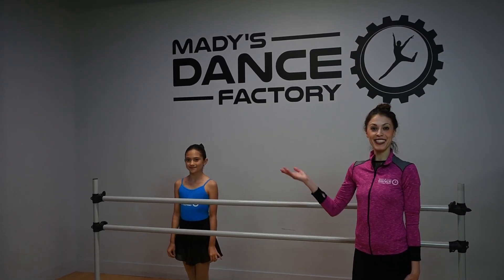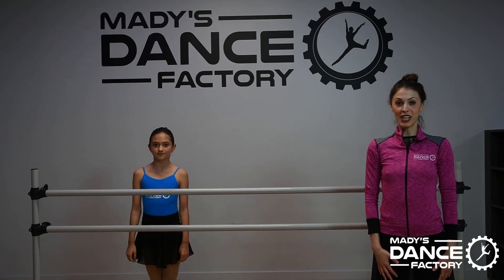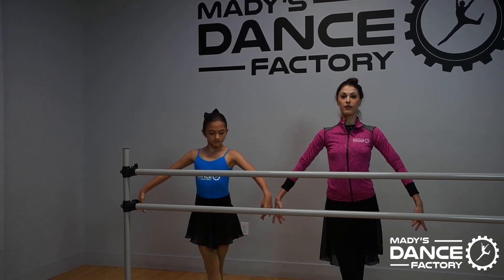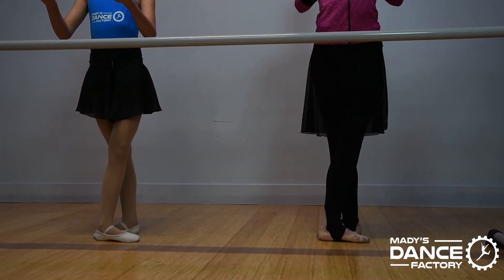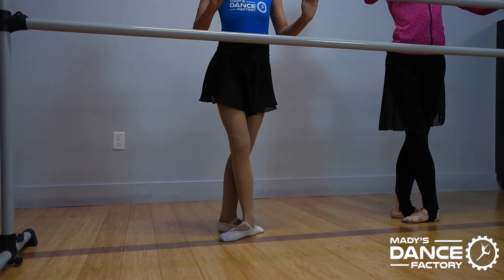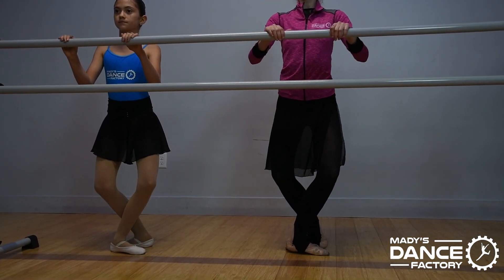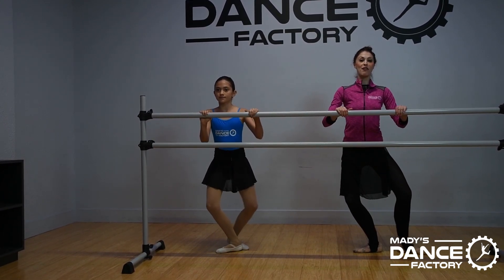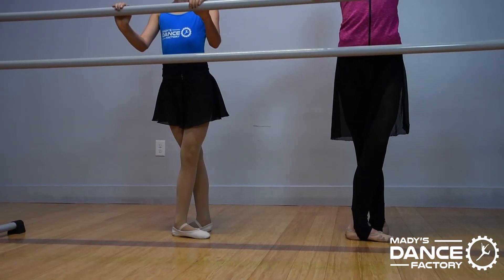How To Do A Petit Allegro Combination in Ballet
Petit Allegro Combination:

glissade
pas de chat
Sissonne